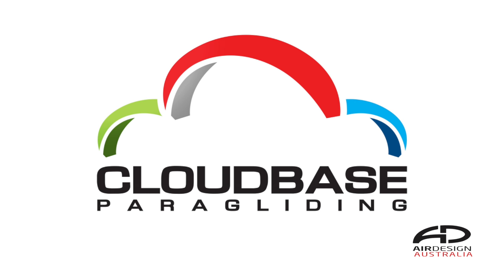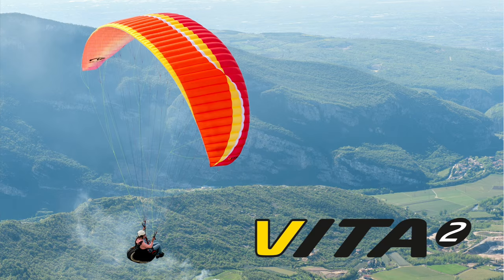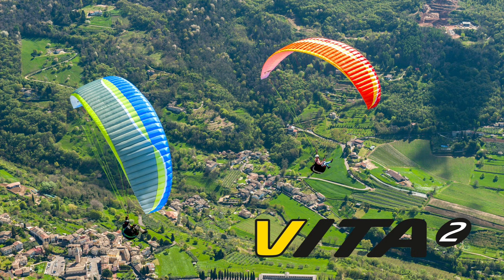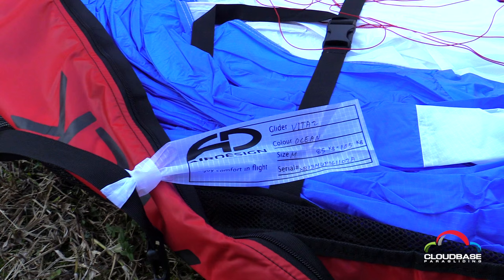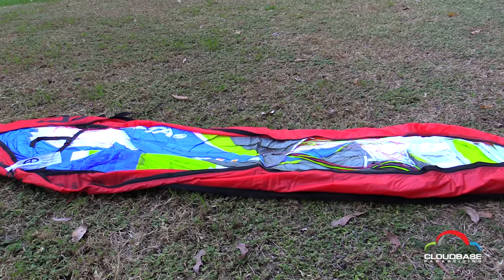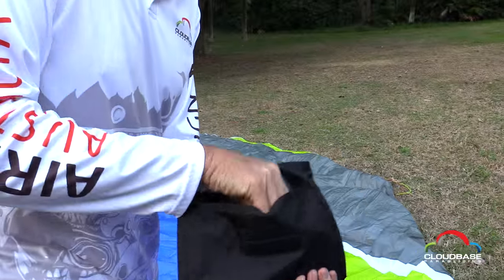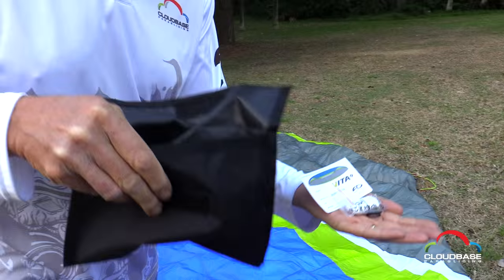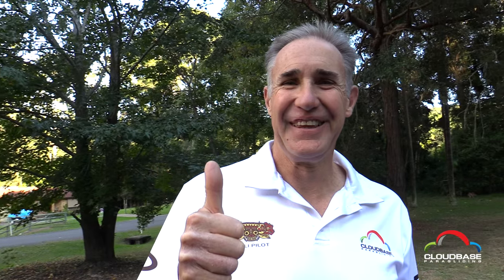AirDesign VITA2 Walkaround Video - Cloudbase Paragliding Australia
Hi guys. Our VITA2 M just arrived and we thought that we'd take you on a quick tour of the glider and it's technology. Weather is currently poor and we have scheduled some in-flight footage and we'll show you more very soon.